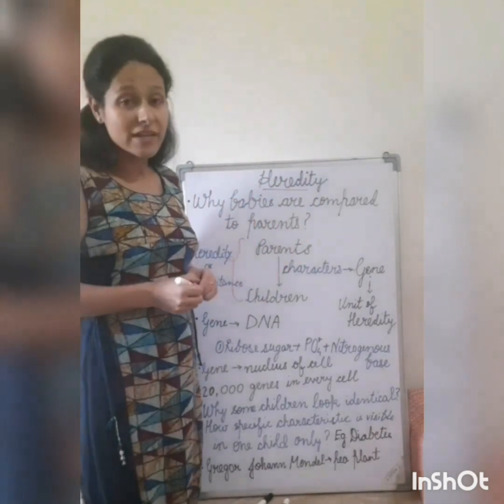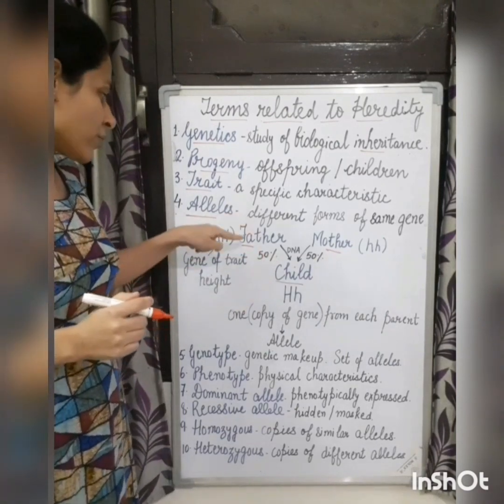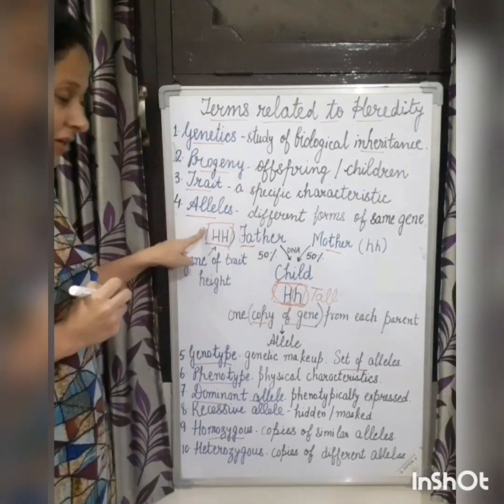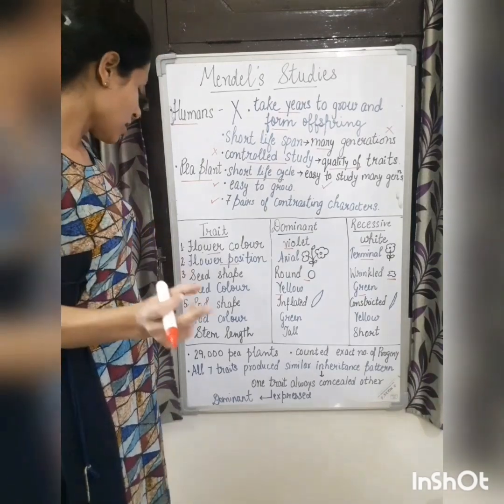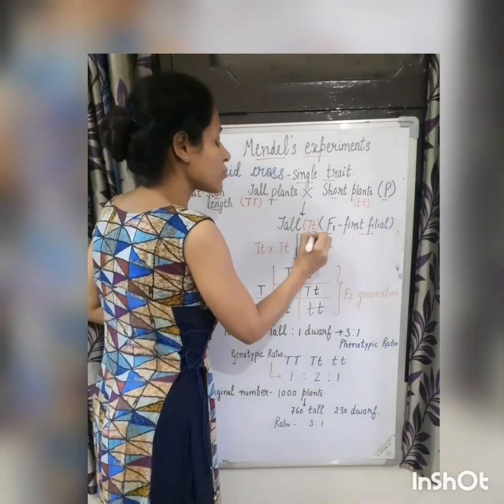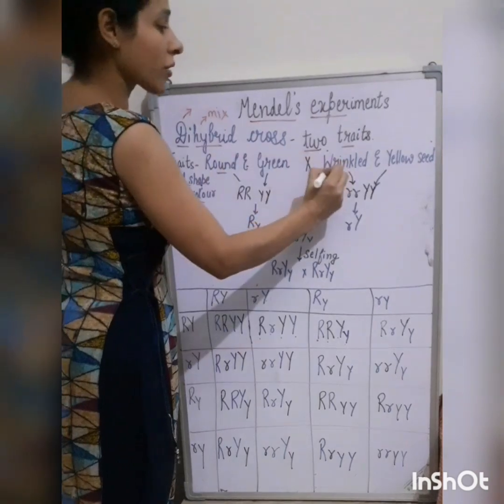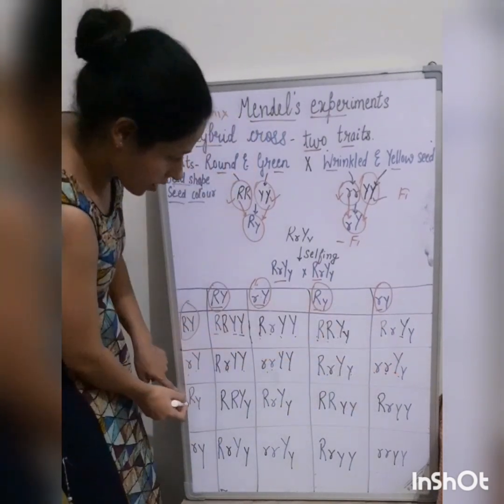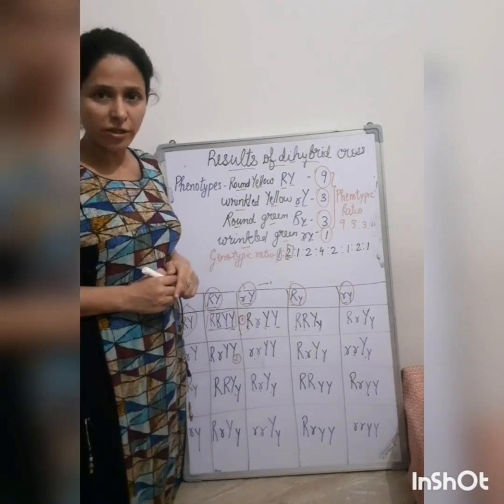HEREDITY L-1 | CLASS 10 TERM 1| CLASS 12 | BEST OF BIOLOGY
Class12
Biology
Chapter-5

Topic: Introduction to gene, Inheritance, heredity,  alleles, heterozygous, homozygous conditions, genotype and phenotype, dominant and recessive; Mendel's experiments, monohybrid and dihybrid crosses.

Characters are passed from parents to their children. This passing of characters from parents to their offspring is called as Heredity.
Heredity is also known as inheritance.

Gene is the unit of heredity that is, gene carries the information that is inherited in an individual.
Gene carries the information in the form of DNA present in the nucleus of the cell. There are around 20,000 genes present in every cell of our body.

How is it that some children look identical to their parents while some do not resemble at all? How a specific characteristic , that is, a specific trait is visible in one child and not in the other? Why one child in a family may suffer from a genetic disease like Diabetes, while another does not?

To understand all this, a scientist named, Gregor Johann Mendel, popularly known as Mendel, the Father of Genetics conducted a variety of experiments in a plant, commonly called as Garden Pea; and scientifically, the plant is known as Pisum sativum.

You might think why Mendel did not work on humans? This is because it is not possible experimentally to conduct an inheritance study on humans. There are many reasons behind it.
Firstly, humans take years to grow, mature and reproduce to form offspring. So, it is not possible for anyone to study many generations in humans, maximum 3-4 generations only can be studied in the complete lifetime of a person. Also, it was not possible to conduct controlled experiments on humans.
Secondly, Why Mendel chose pea plants for his studies? Firstly, pea plants have a short life span, thus it was easy for Mendel to study many generations. Secondly, pea plants are easy to grow. And thirdly, there  were a number of contrasting characters present in pea plants, of which, 7 pairs of contrasting traits can easily be manipulated by Mendel.

Mendel, on the basis of his experiments, concluded some important rules for inheritance of characters or traits. To understand the rules of inheritance, we will see what and how did he perform experiments.

Firstly, we will try to understand some important scientific terms that Mendel had used in the context of heredity.
• Inheritance : Another word for Heredity.
• Genetics : Study of biological inheritance.
• Trait : A specific characteristic of an individual.
-     For e.g. if height is a character, tallness and shortness are two traits of the character, height.
• Progeny : Children or Offspring
• Allele : One of different versions or forms of a gene. A gene generally occurs in two forms.
The rules of inheritance proposed by Mendel concluded the fact that both mother and father contribute almost equal amounts of DNA. This means that each trait in an individual is influenced by both parents. So, for every trait, there will be two versions of the same gene. These versions of the same gene are called as Alleles.
For example, a gene for the trait of height occurs in two forms, one gene for tallness and other gene for shortness. These forms are denoted as Tt (capital T for tallness and small t for shortness)
     Thus a child inherits two alleles for each gene, one from each parent.
• Genotype: Genotype means the collection of genes that make up various traits in an individual.  Genotype is indicated by the set of alleles responsible for a particular trait. (e.g.: TT/Tt/tt)
• Phenotype: The physical characteristics of an organism, that is, the external appearance of the individual is called Phenotype (e.g.: tall or short; black or brown eyes etc.)
• Dominant allele: An Allele that is phenotypically expressed over another allele. For example, if a gene for tallness is expressed (individual appears tall) then this copy of gene for tallness that is allele for tallness is called dominant allele. Dominant allele is expressed by a capital letter (TT or Tt represents the allele for tallness.
• Recessive allele: An Allele that is only expressed in absence of a dominant allele. If we take the same above case, if allele for shortness is expressed, we can infer that allele of tallness is not present.
• Homozygos : If both alleles determining the genotype are similar, they are called as homozygous   (homo- same and zygote means cell made of two gametes) E.g. TT or tt. That is, when organism receives two copies of the same alleles, it is called as homozygous.
• Heterozygous: Having two different alleles for a particular gene. Represented by Tt

Watch the whole video to know about Mendel's studies, experiments, monohybrid and dihybrid crosses.